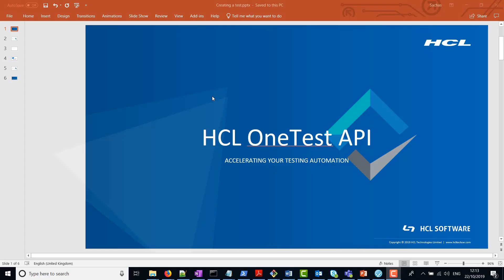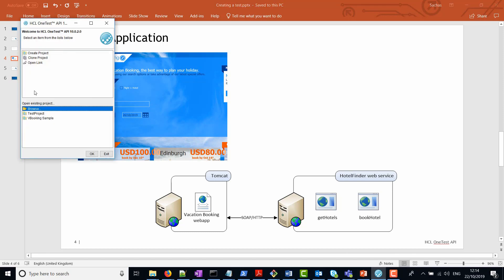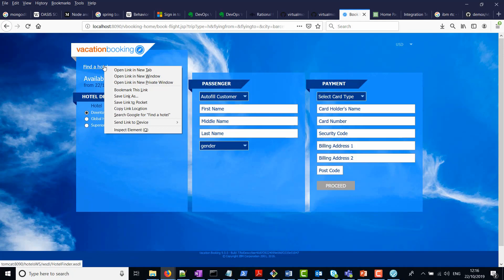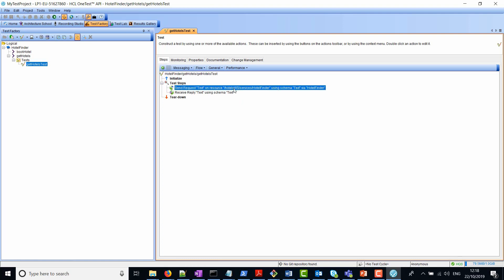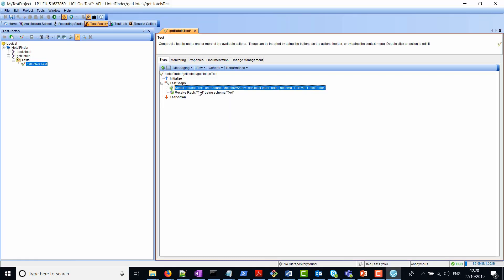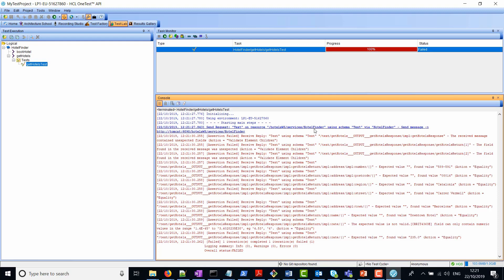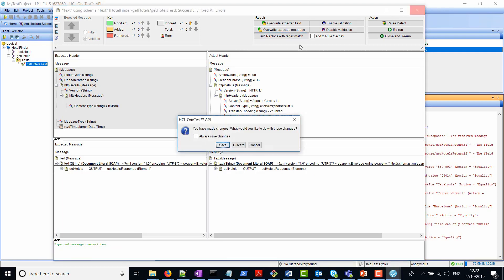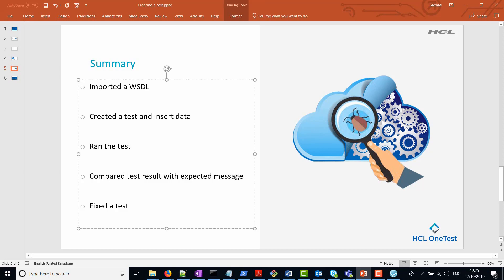HCL OneTest API - Create a Test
This video demonstrates how to create your first WebService test.